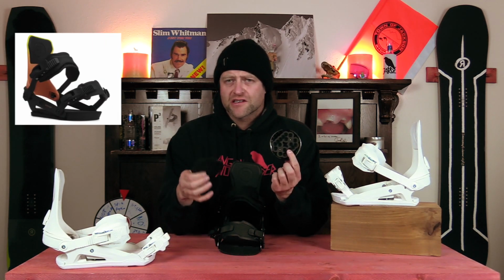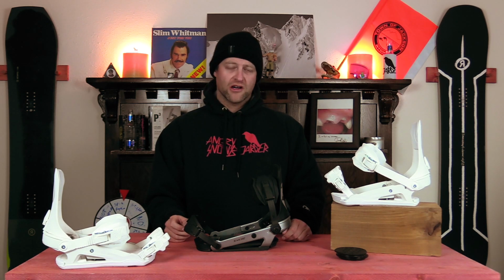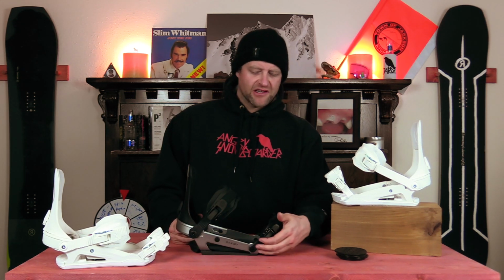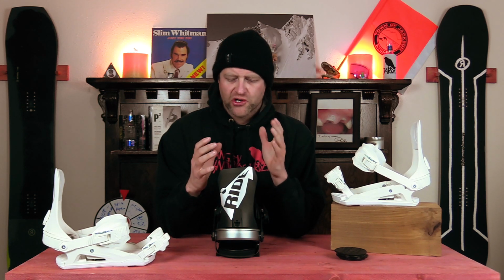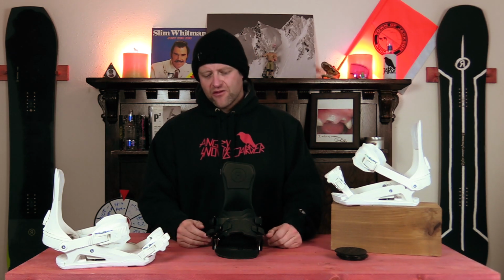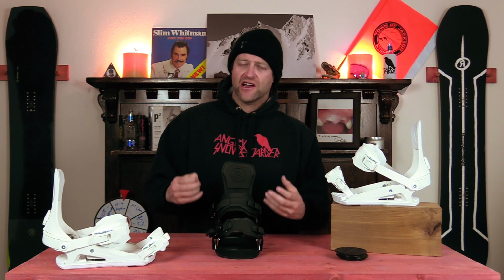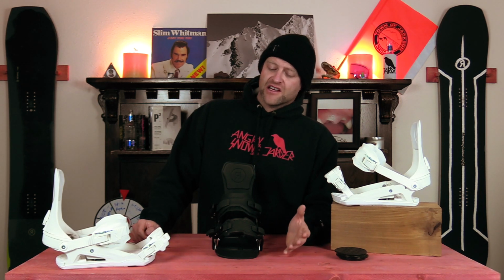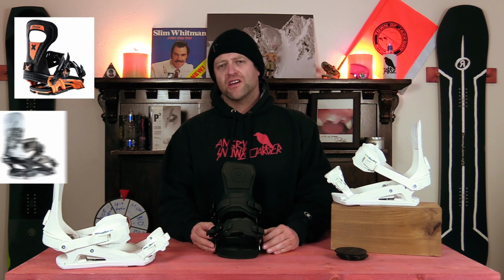The 2022 Ride A 9 Snowboard Binding Review